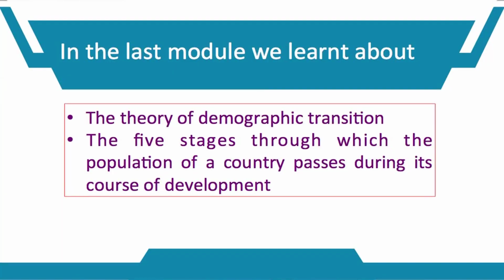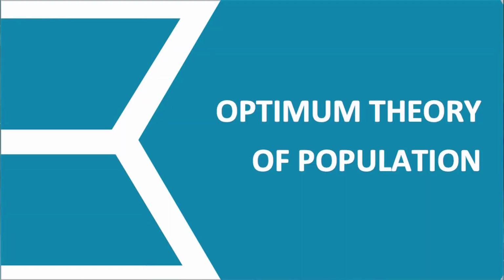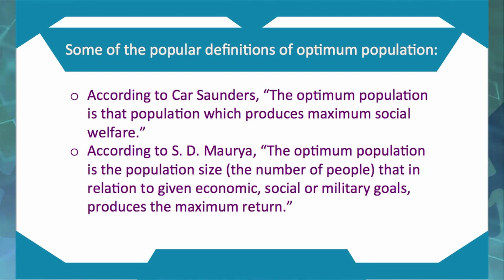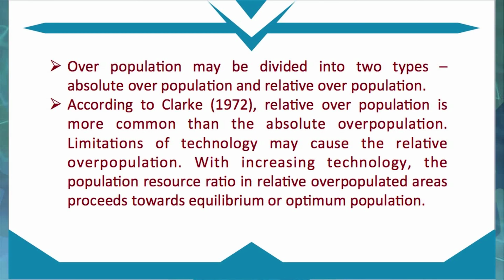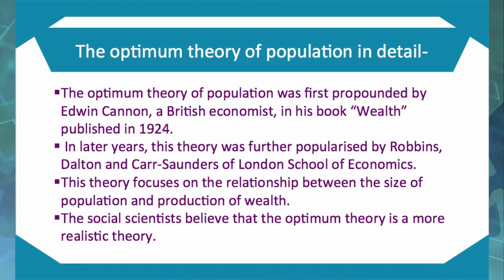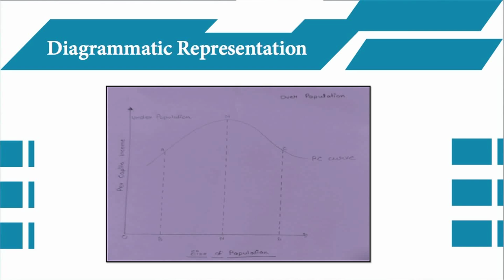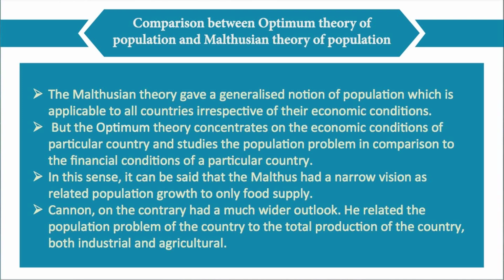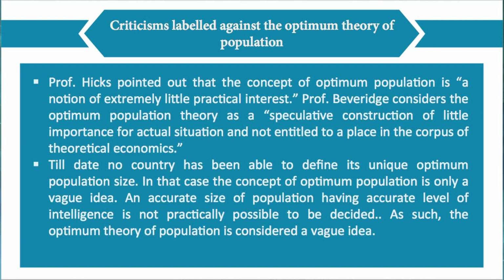Module 16 MPEG 4